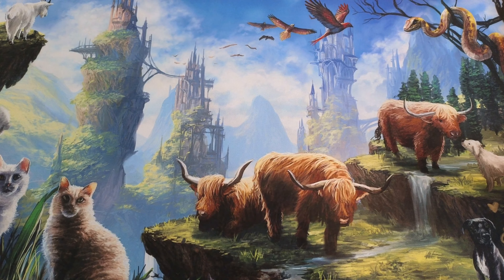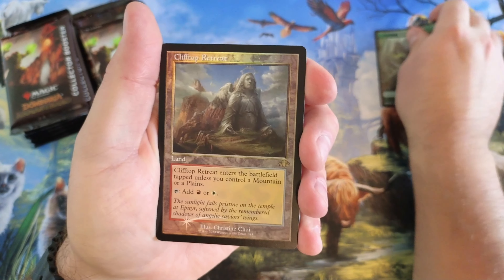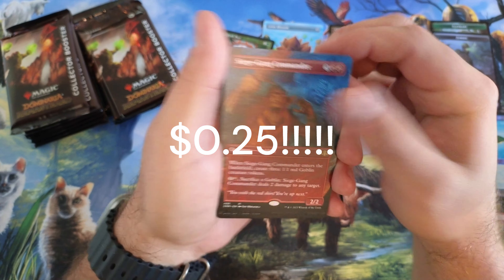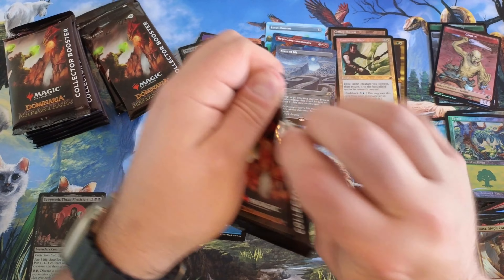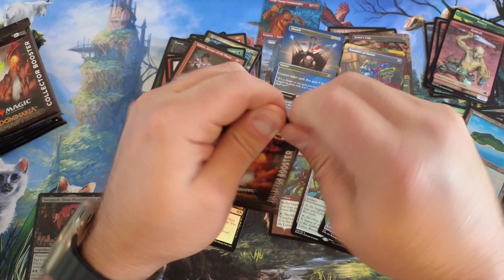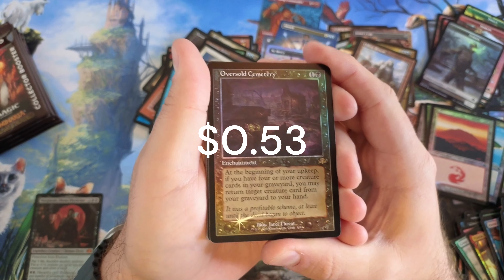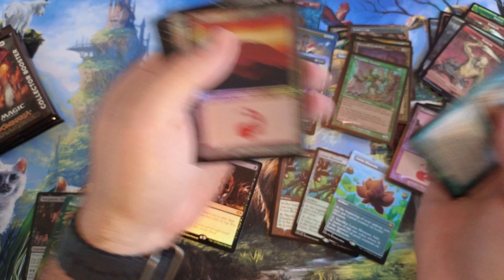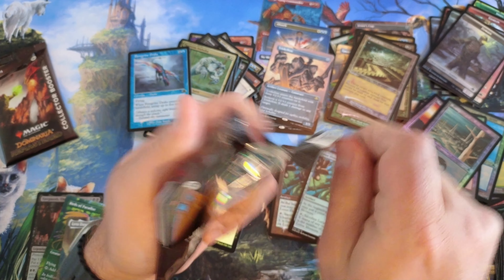Dominaria Remastered is AWFUL - Collector Box Opening - Stay Away from this Product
Magic the Gathering Collector Box Pack Opening -